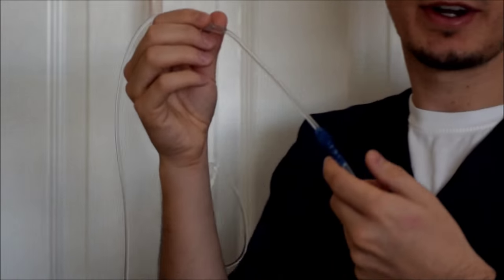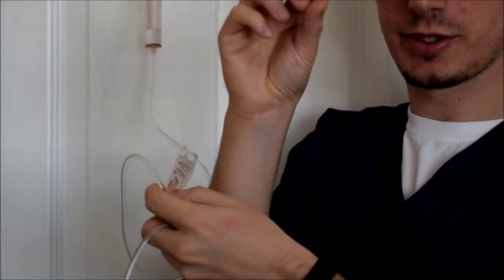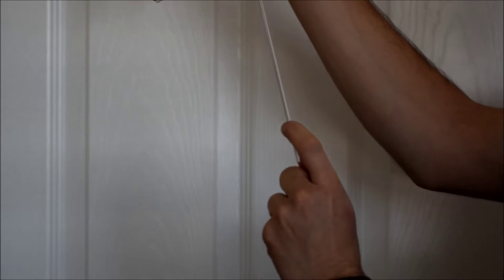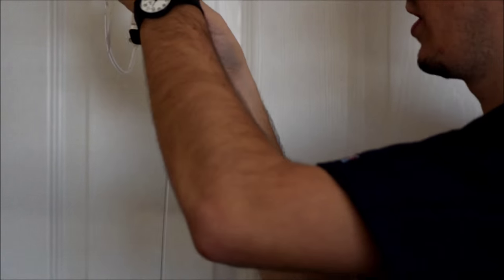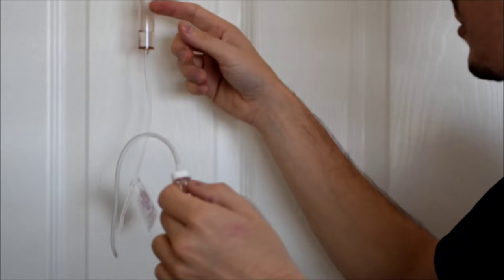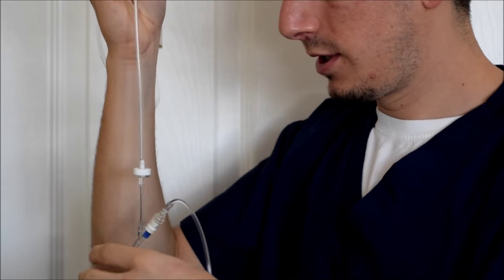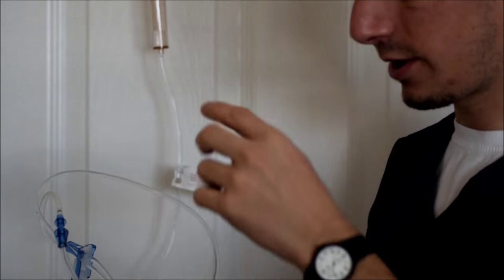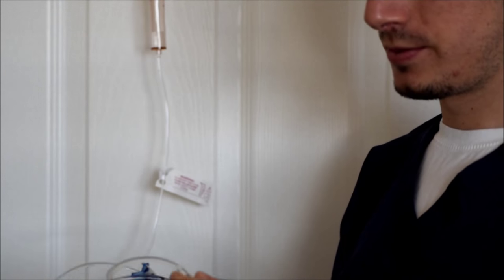How to Remove Air Bubbles From an IV Line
Prime student 6 month trial

just flick them away
Updated video